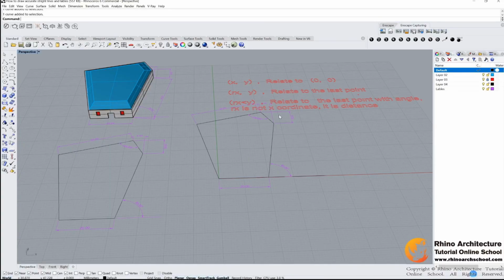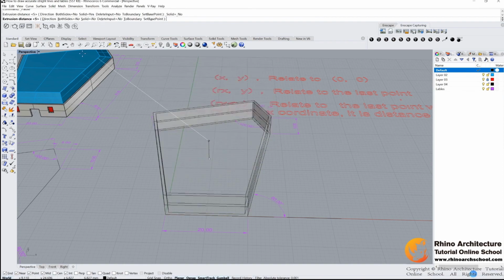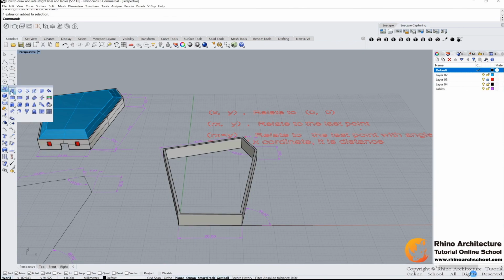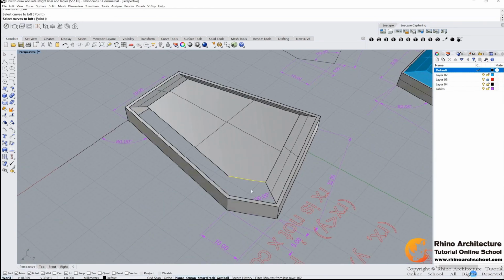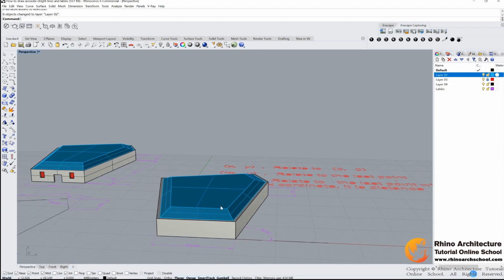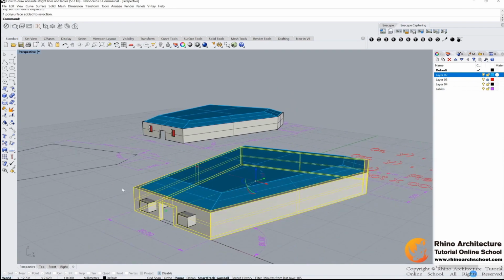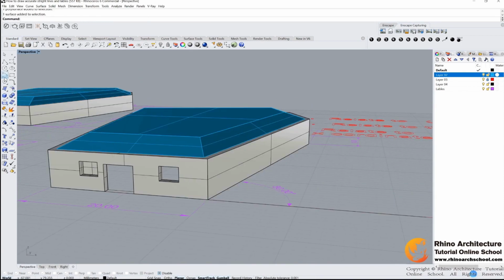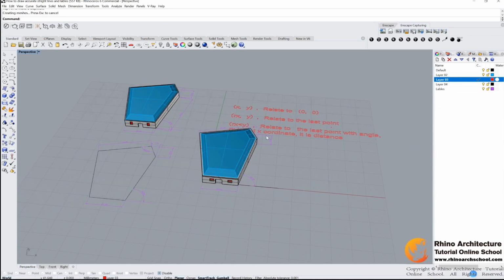RhinoArchSchool - Rhino Architecture Design Tutorials from Beginner to Advanced - 9